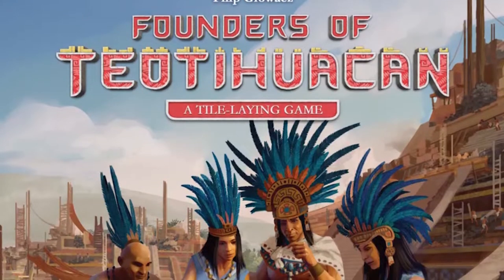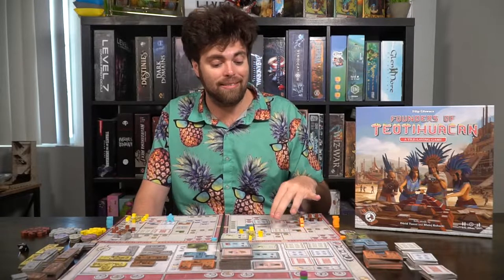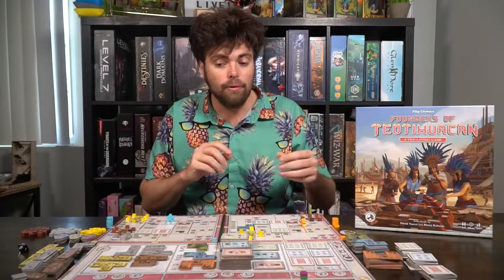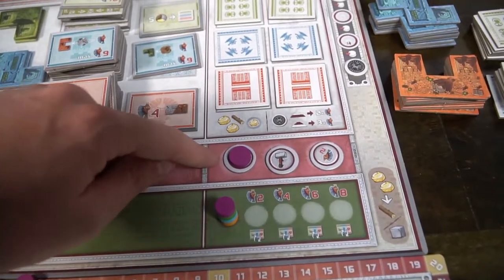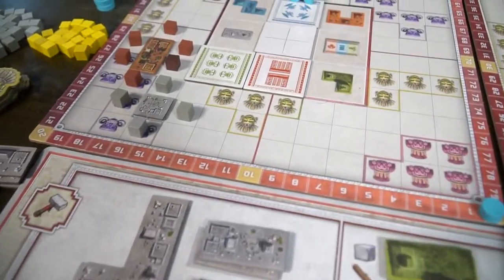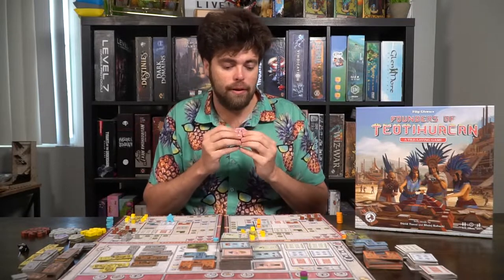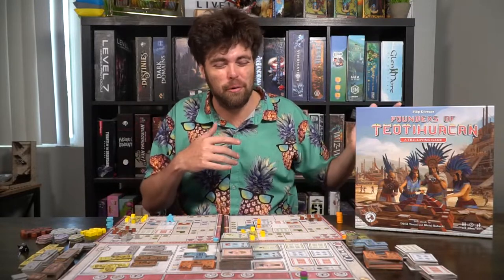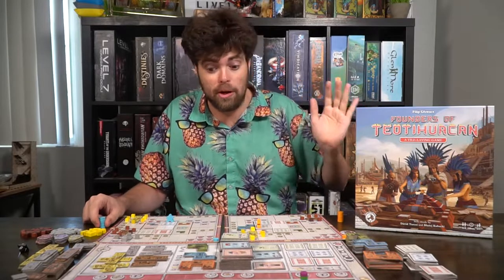Founders of Teotihuacan - Board Game Review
Check out The Founders of Teotihuacan Review by Unfiltered Gamer